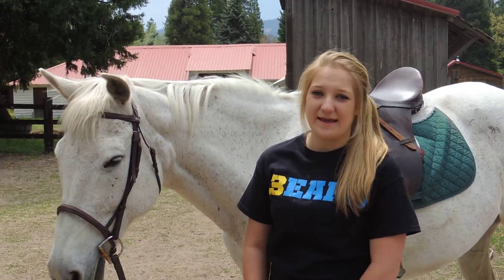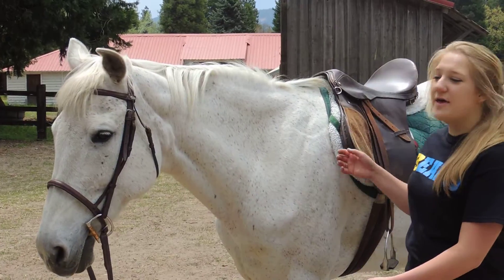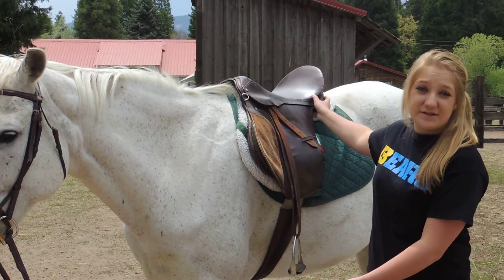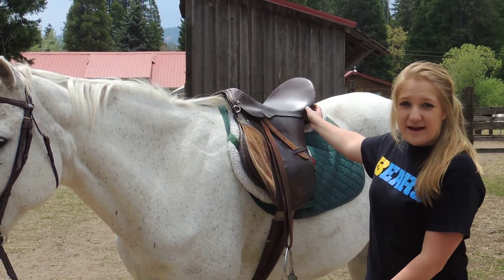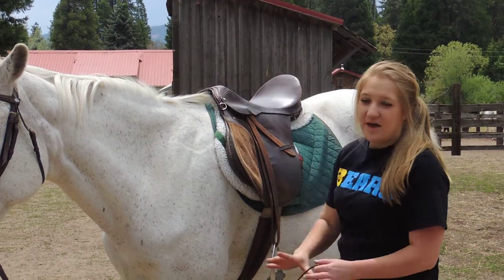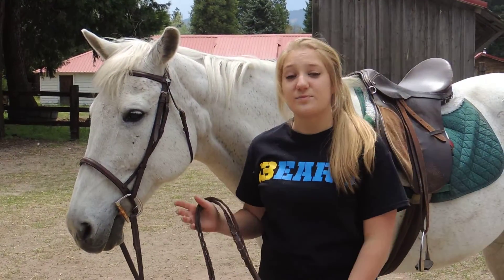Haileys senior project Sam riding May 2013 010